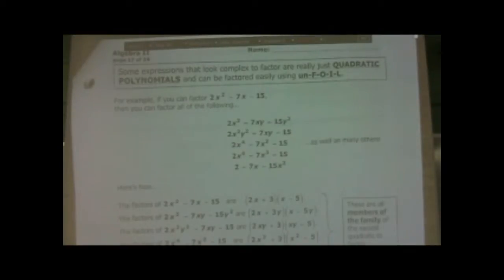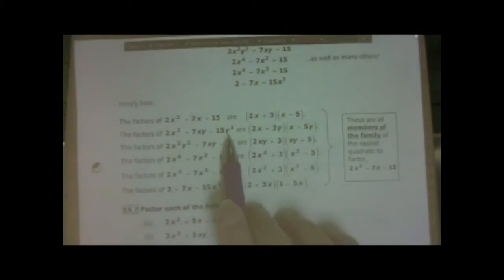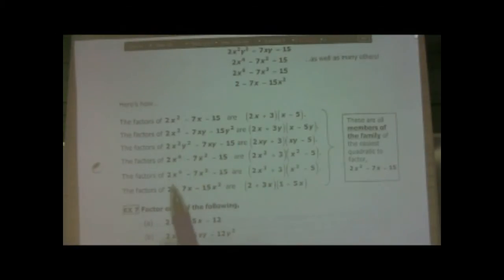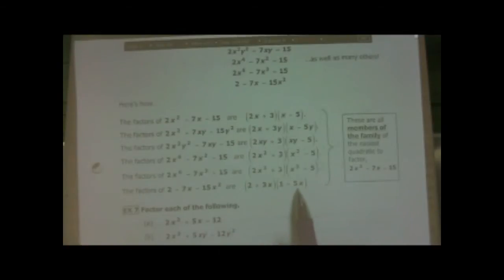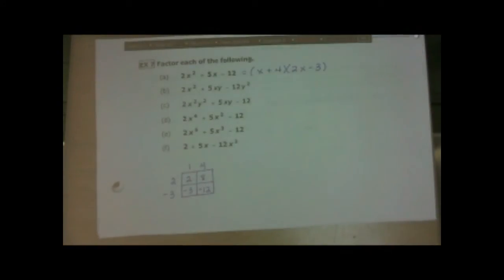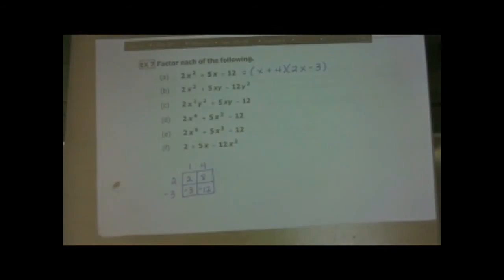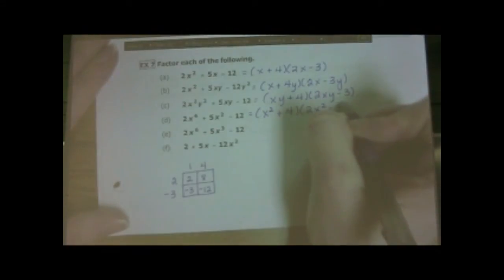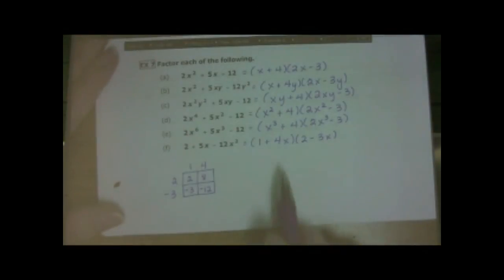Factoring Quadratic Trinomials, Part 3